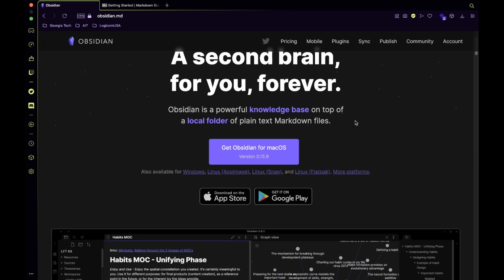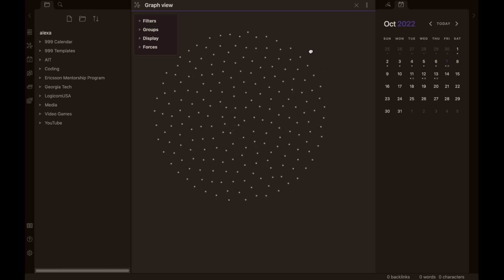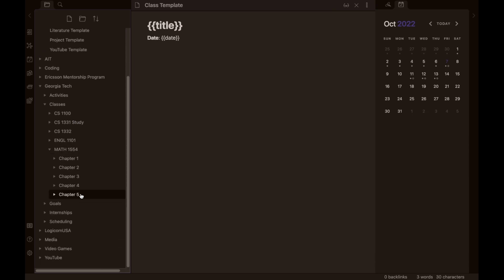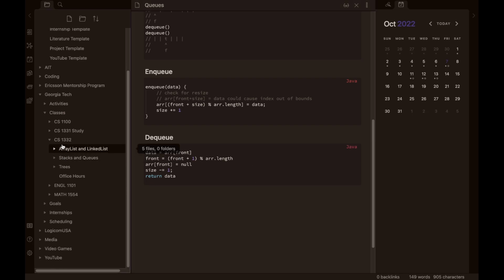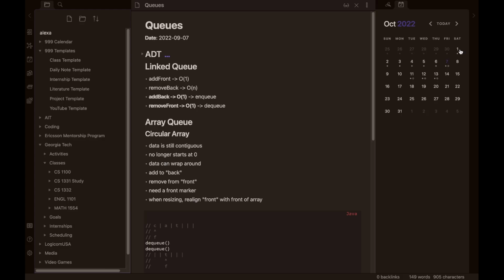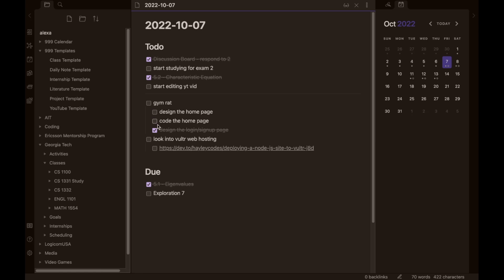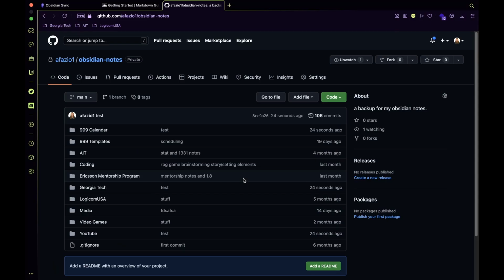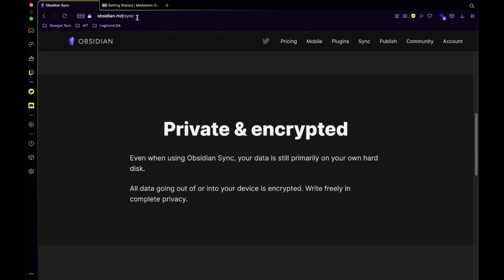Obsidian for computer science students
Learn how I organize my life as a computer science student at Georgia Tech using Obsidian. This video features how I organize my classes, daily todos, and internships.

00:00 What is Obsidian?
00:58 Classes
02:00 Calendar
03:00 Internships
03:23 Backing up Files